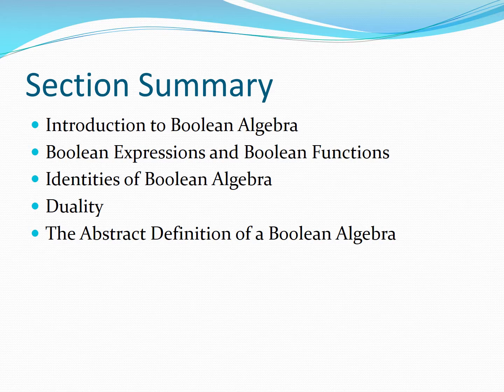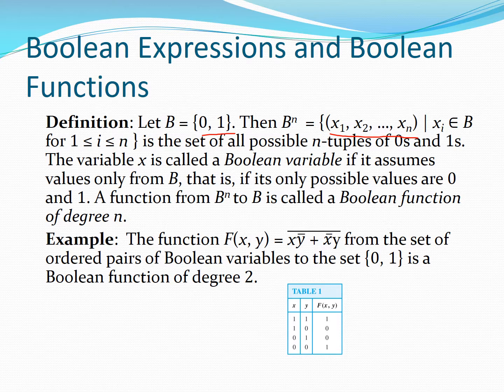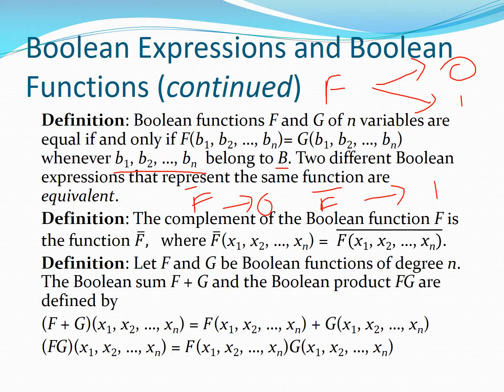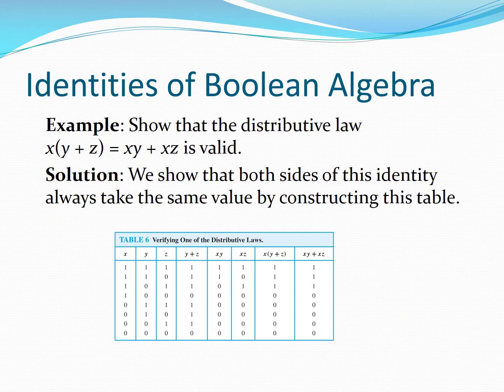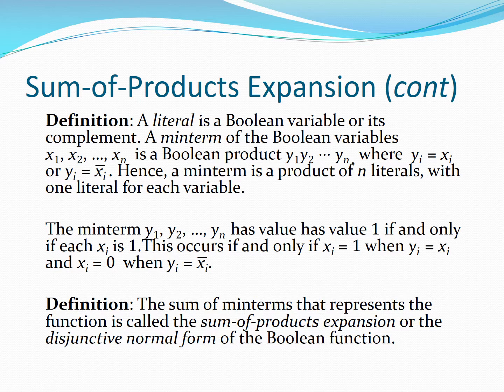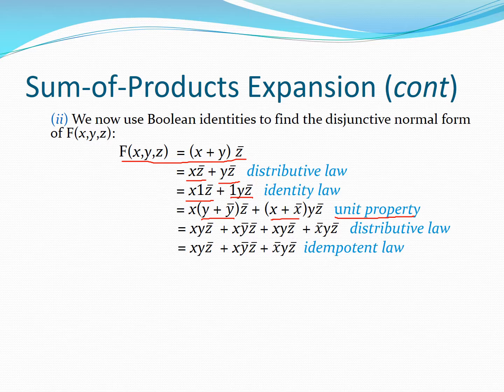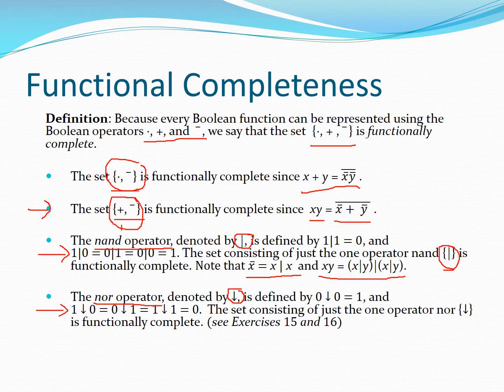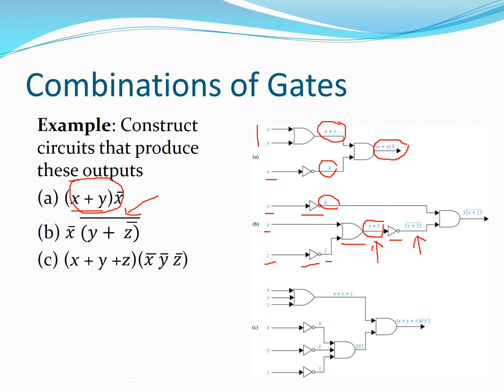Lecture 12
Boolean Algebra